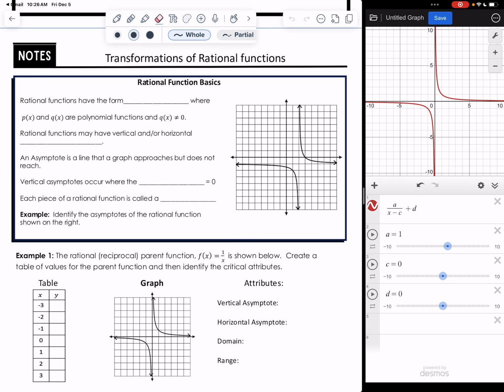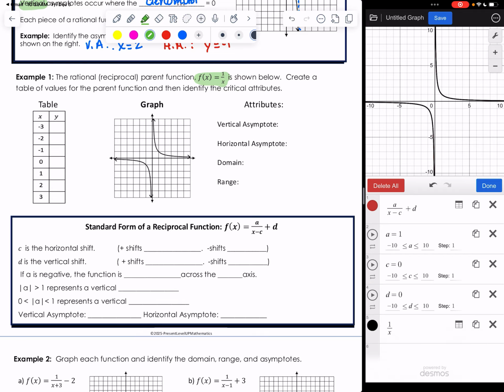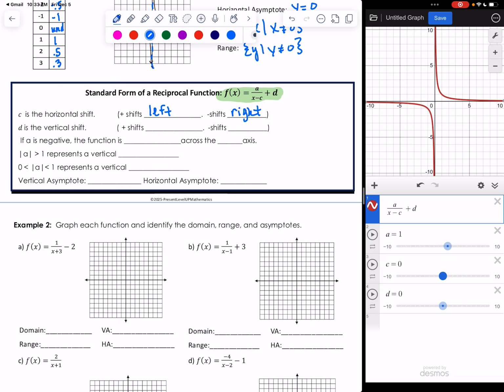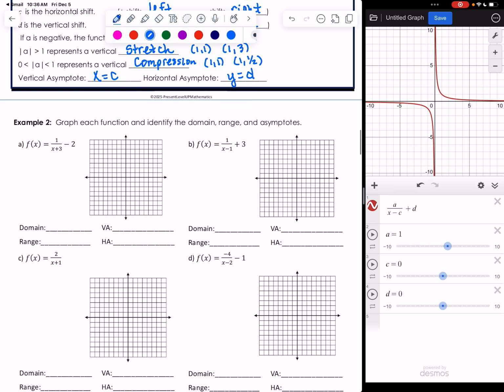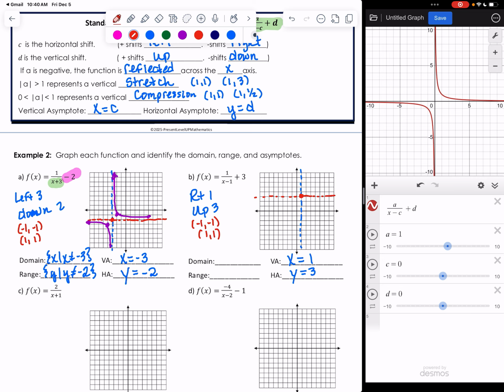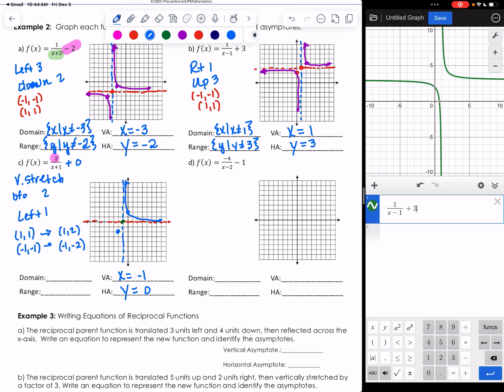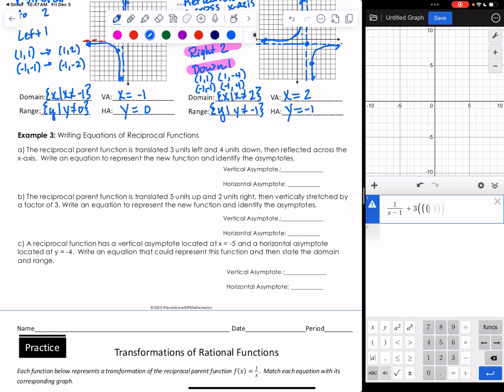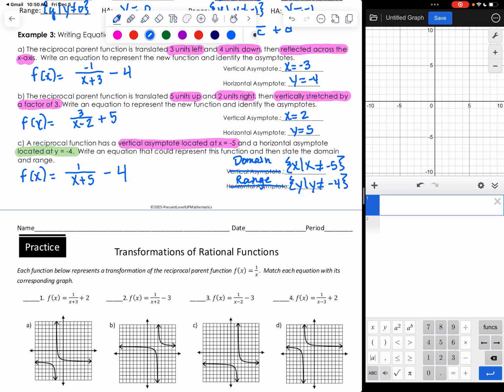Transformations of Rational Functions Guided Notes and Lesson for Algebra II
In this lesson students will learn to transform the rational parent function, f(x) = 1/x.